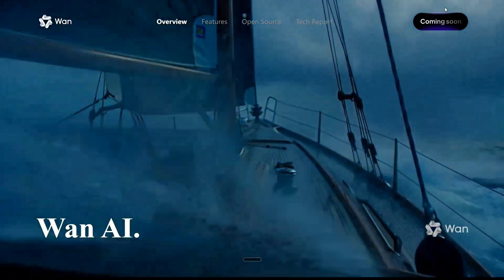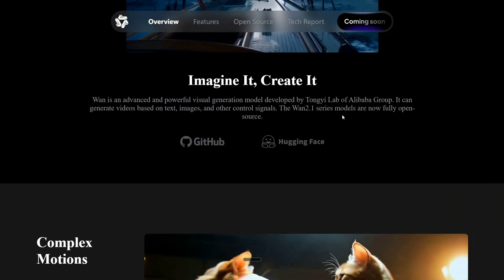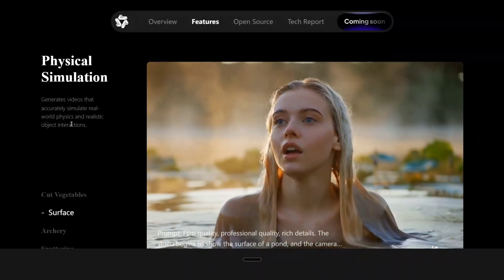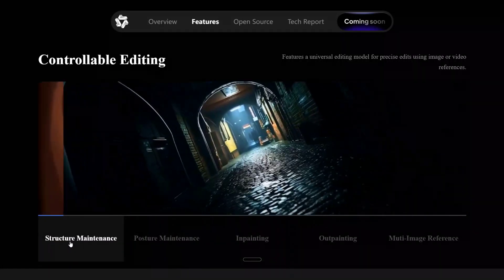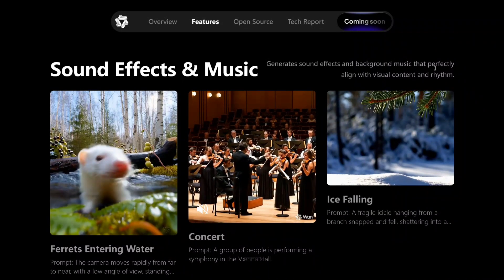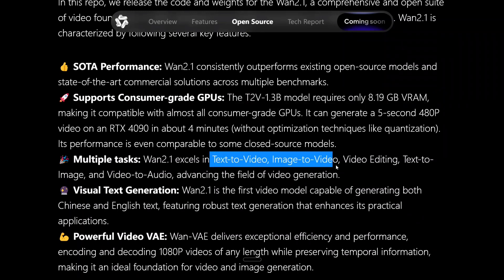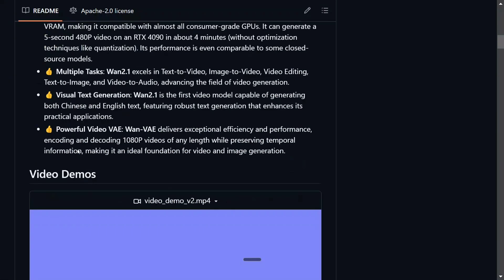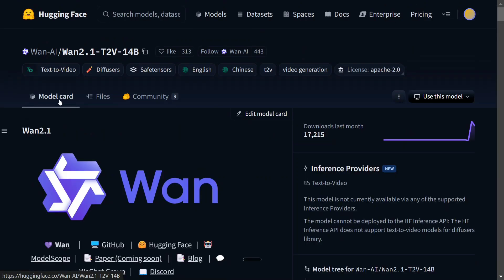Wan2.1 : Best AI video generation model , better than OpenAI Sora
This video demonstrates wan2.1 , a new video generation model which has outperformed all video generation models and is better than openAi Sora, Google veo2, Hunyuan Video and is free and can run on consumer GPU